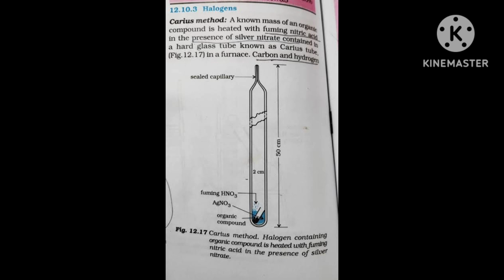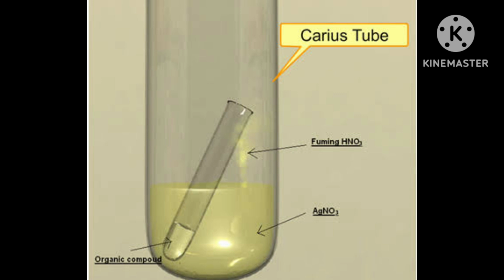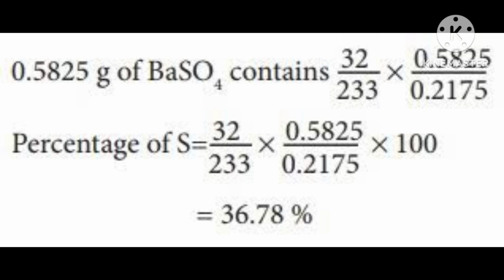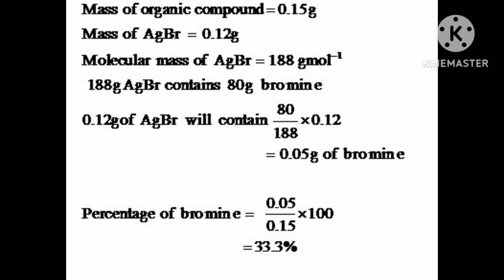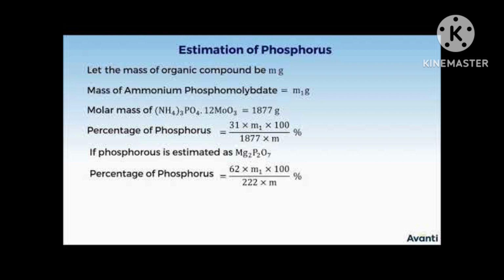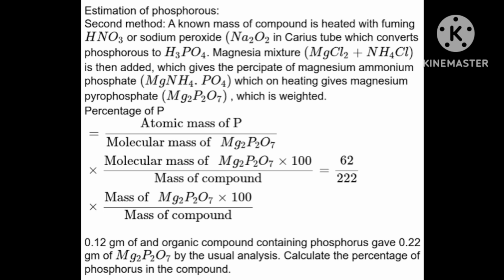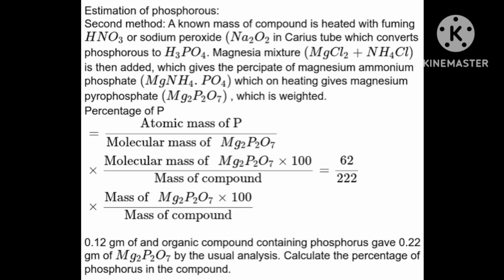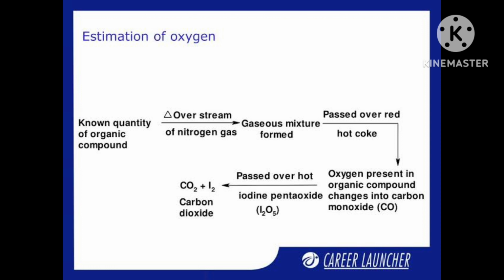CHEM LECT- 171 ORGANIC CHEMISTRY PART-2 (QUANTITATIVE ANALYSIS, HALOGEN, S,P,O)FOR 11TH,, IIT,MED,